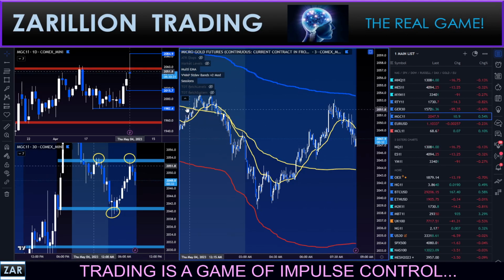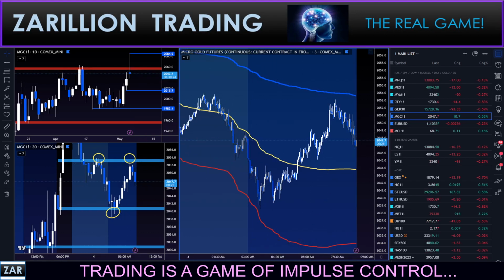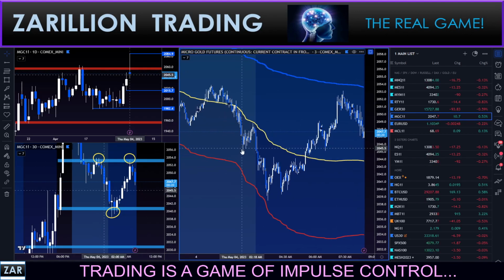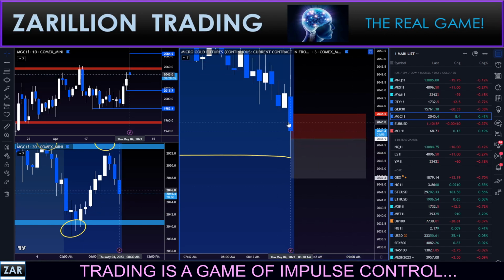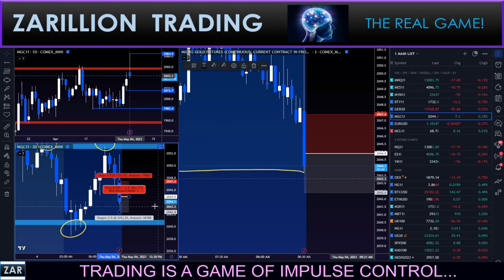+25.00 PIP WIN! GOLD! ZONE REVERSAL!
PRICE ACTION CLINIC!